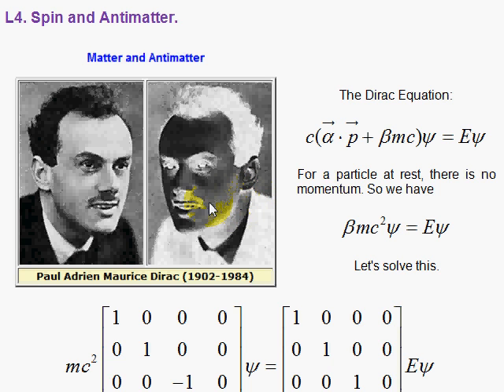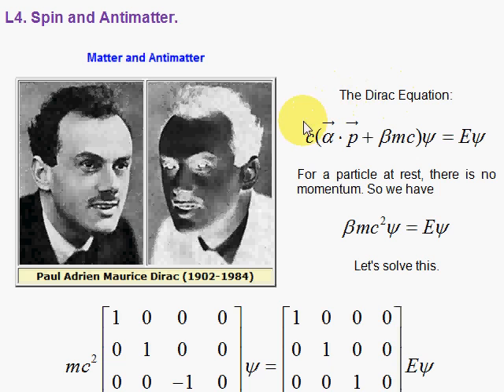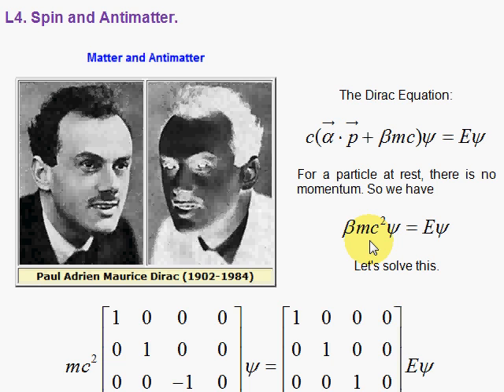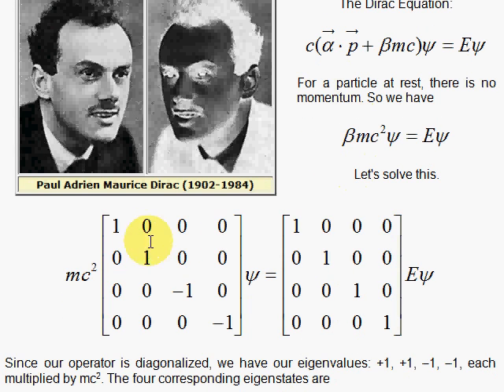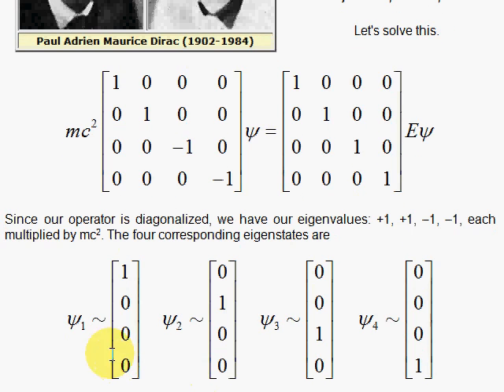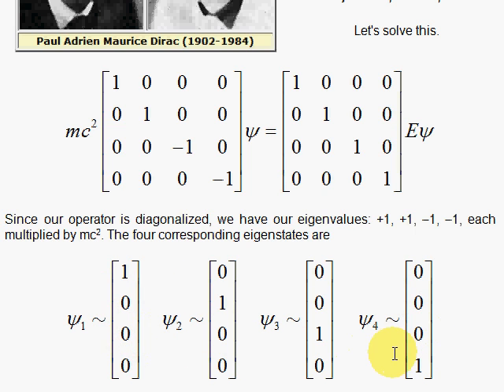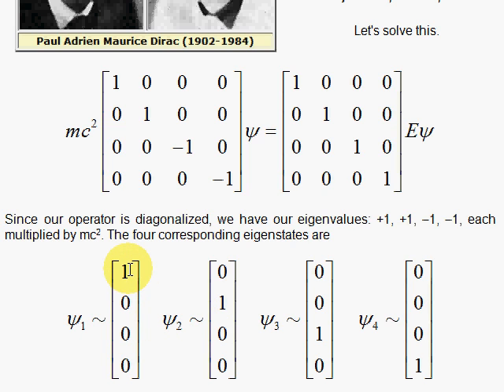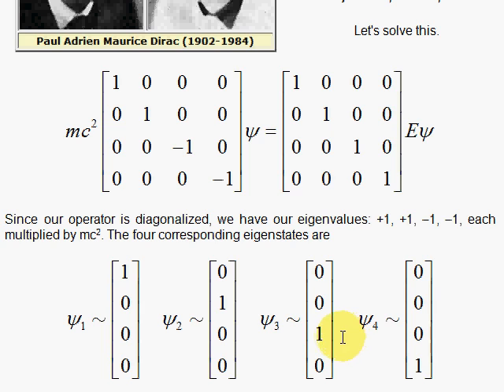L4. Spin and Antimatter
We show how the spin of the electron and the prediction of the antielectron emerge from the solution to the Dirac equation for a particle at rest.